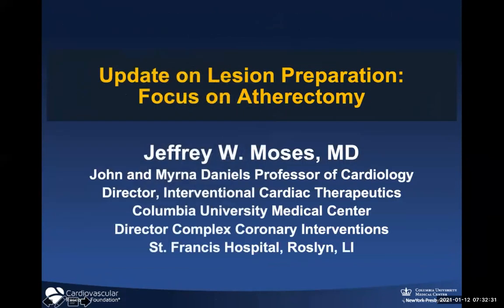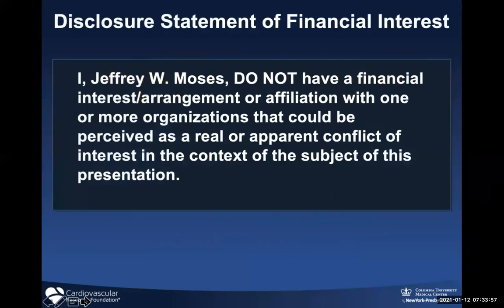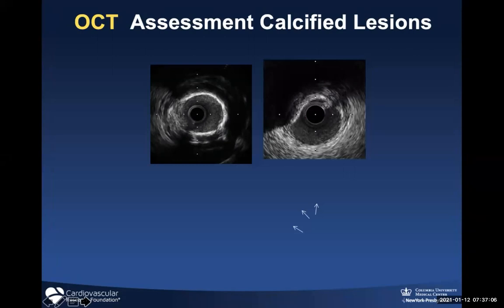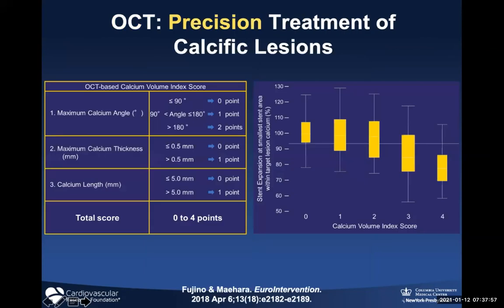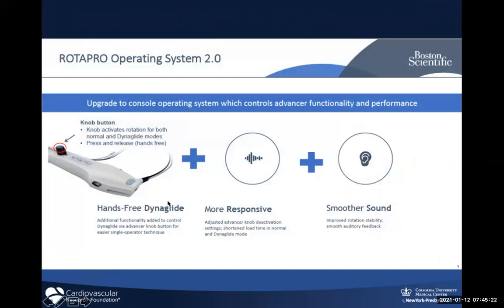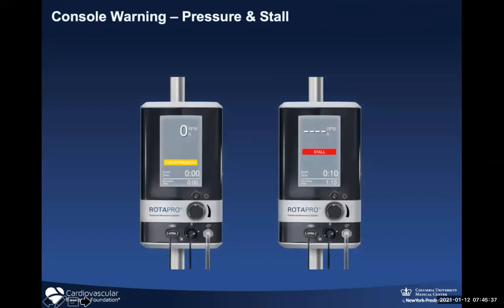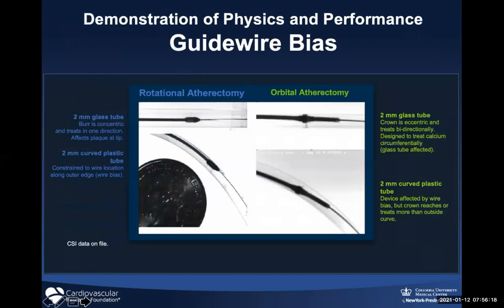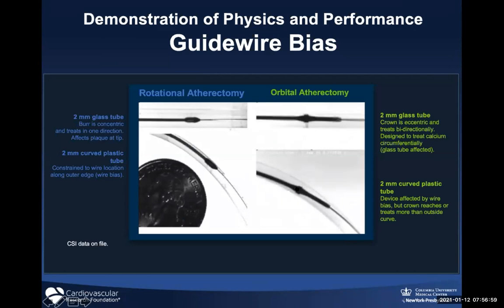Current status of Lesion Modification, Dr. Jeffrey Moses